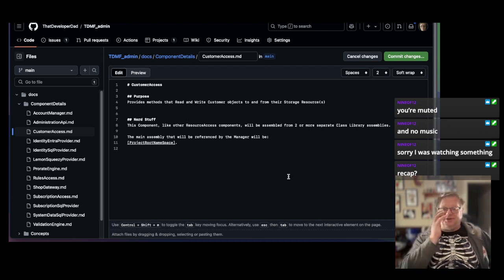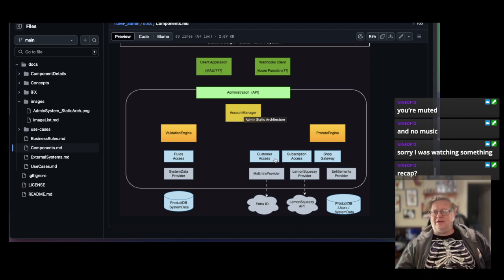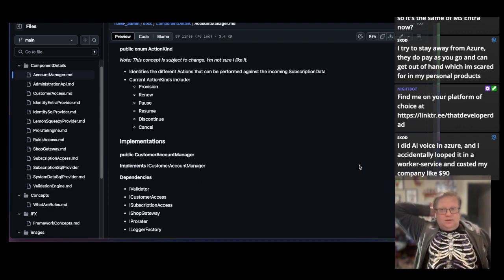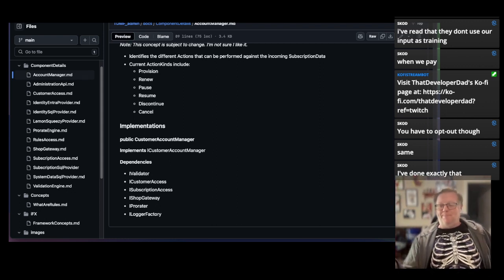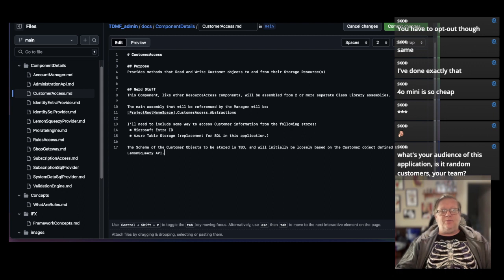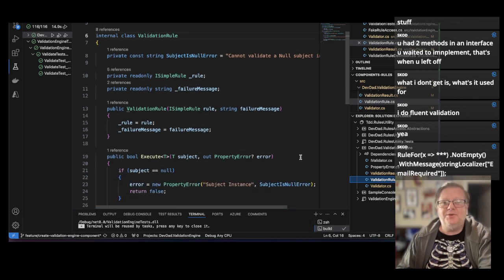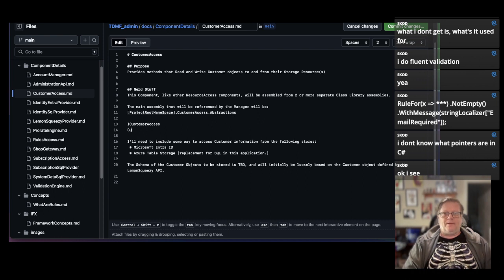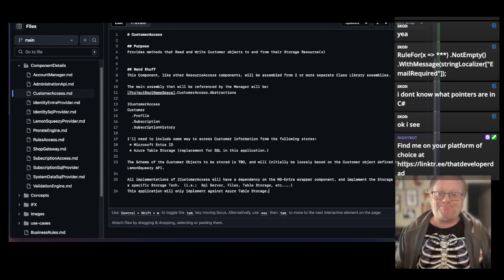My SaaS needs an Admin portal! - Back to working the Detailed Design for the Admin Application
This morning's session is a demonstration that we are not always at our best. ;)

I was scatterbrained, forgot to turn on my mic for the first few minutes, and had a heck of a time refocusing on what I need to be doing with this Admin application.

Nonetheless, I got some ideas recorded for how the CustomerAccess component should behave.

When I'm struggling to keep Use Case sequences in my head (like I am today,) I like to use some diagramming techniques to help me get my head back in the right spot.  For the Detailed Design exercise, I like to use Sequence Diagrams for this, it helps me think and talk through HOW a process flows through the components of my system.  I'll do some of that this afternoon.